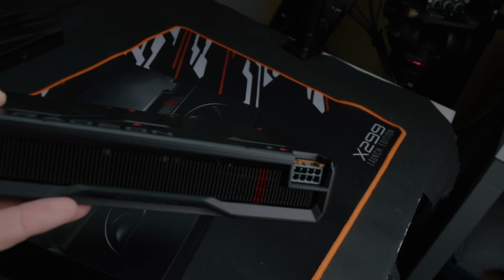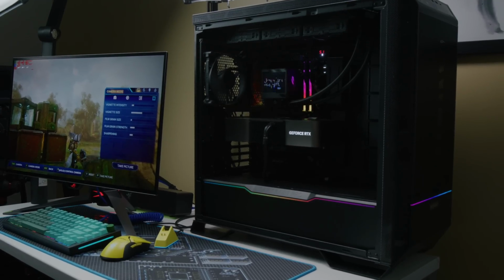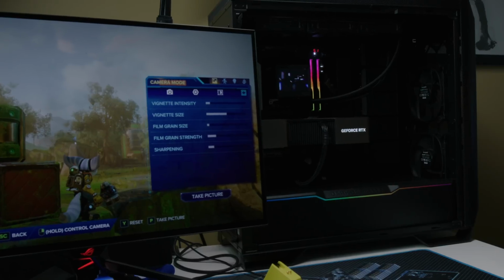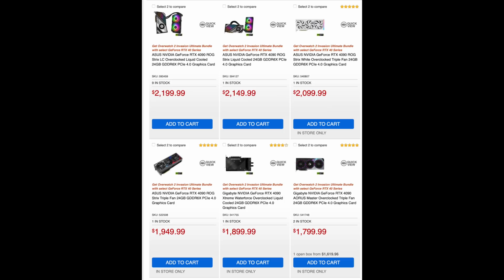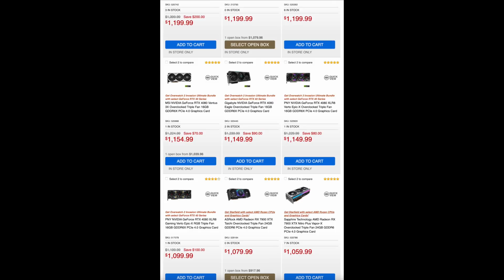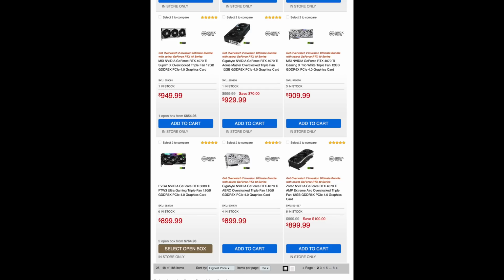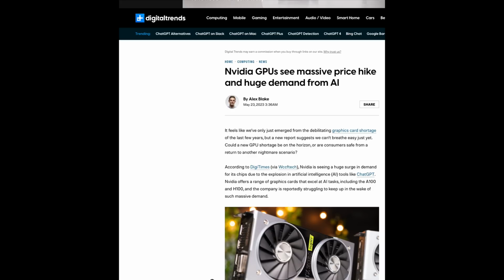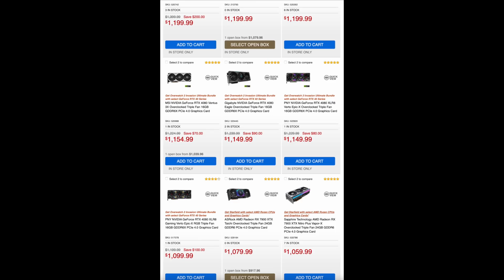Nvidia GPU Prices Are STILL Too High..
Nvidia RTX 3060
Nvidia RTX 3070

Nvidia RTX 3070 Ti
AMD 6900 XT
AMD 6700 XT
AMD 7900x Ryzen 9